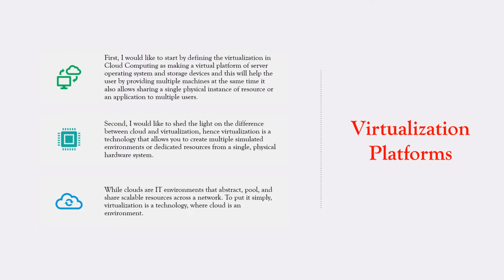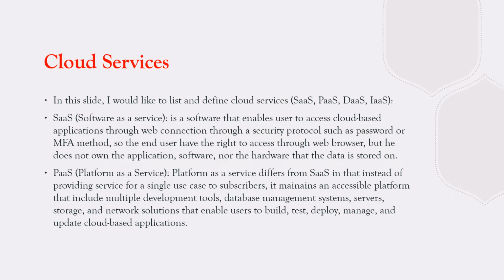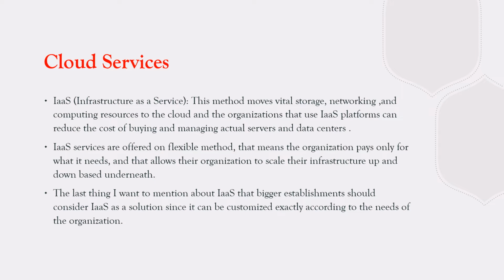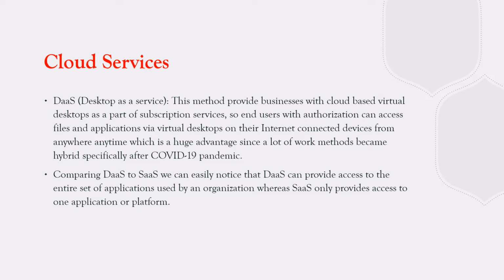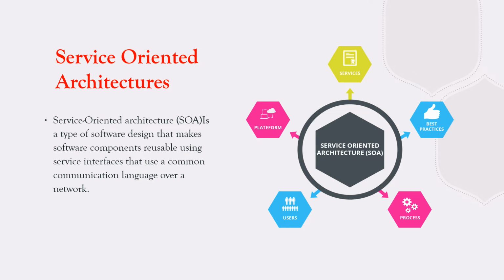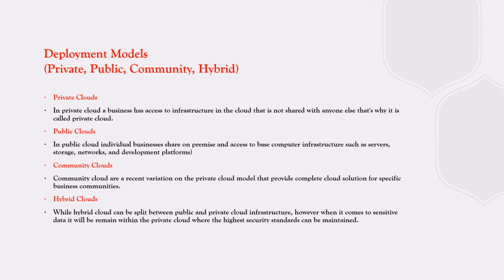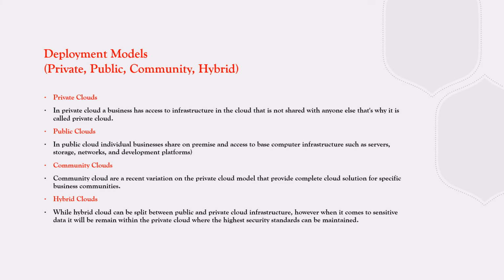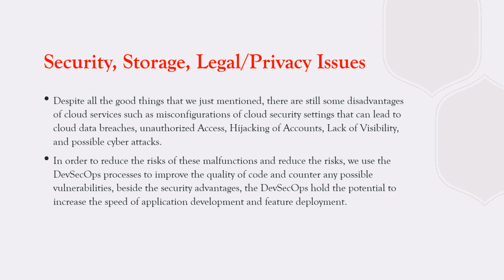Cloud presentation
GCU CYB-525